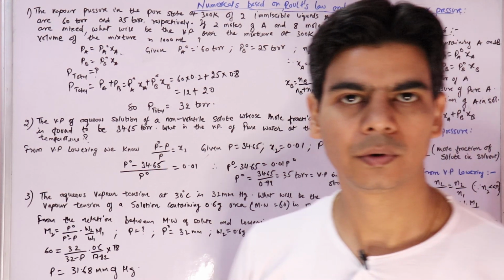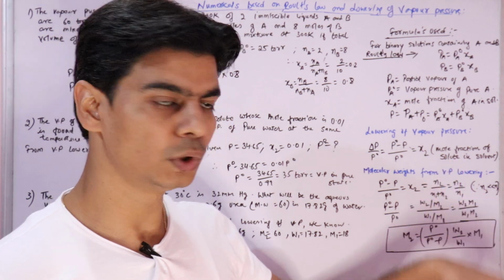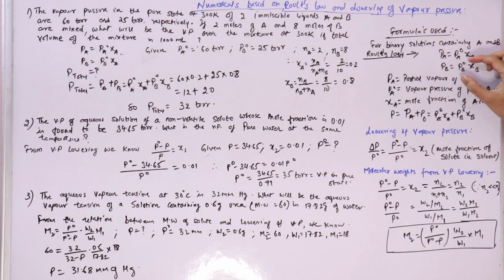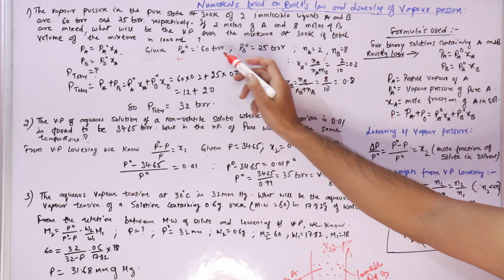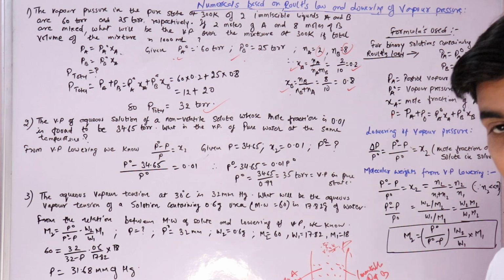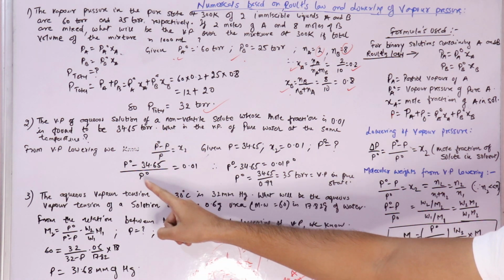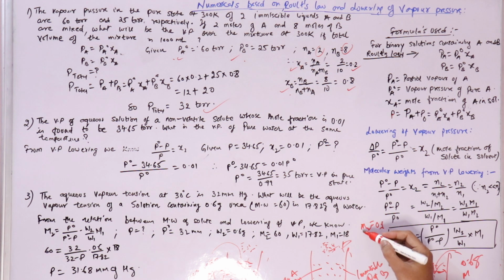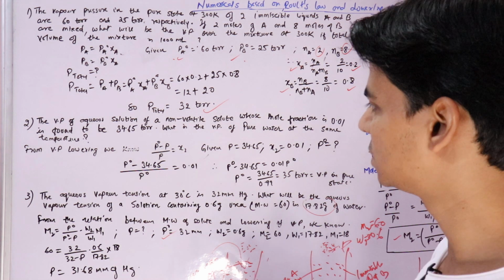Numericals - Raoult's law and relative lowering of vapour pressure